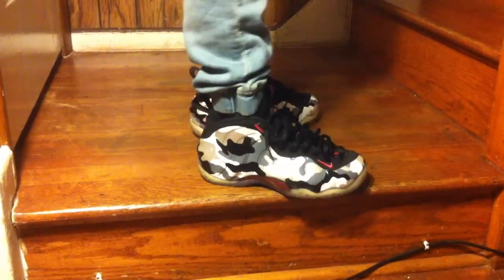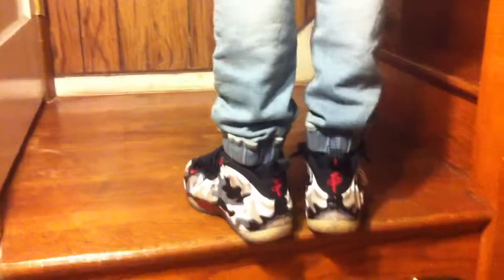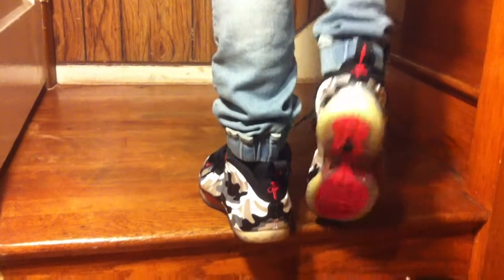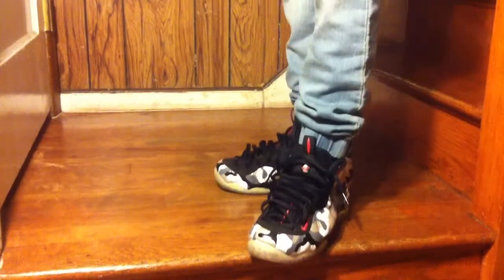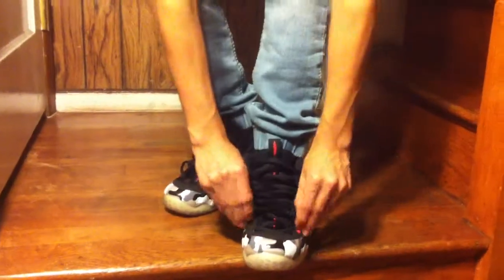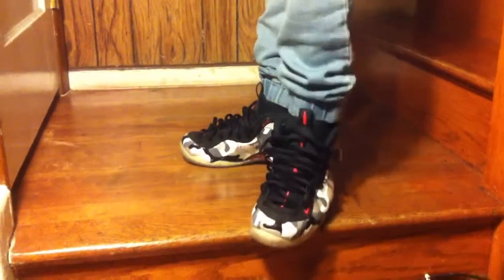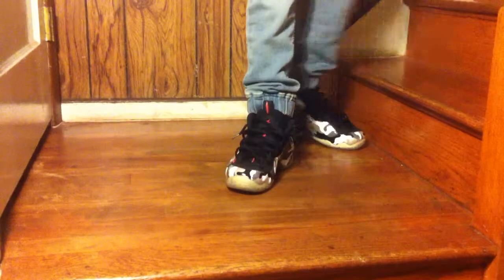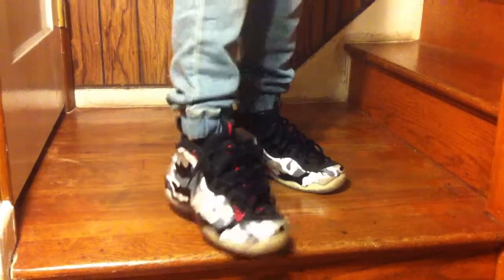Nike foamposite fire jets on feet